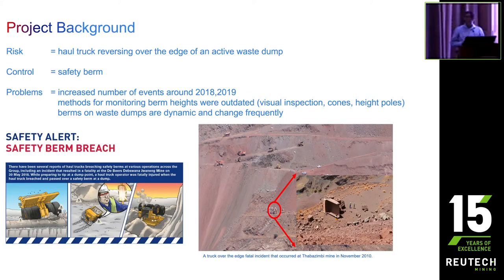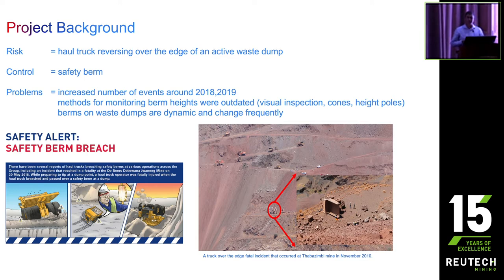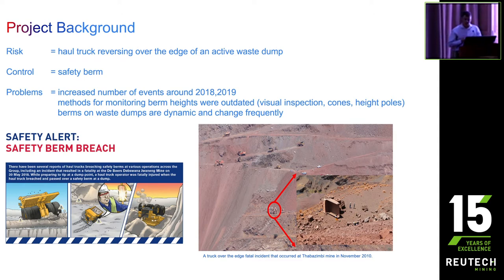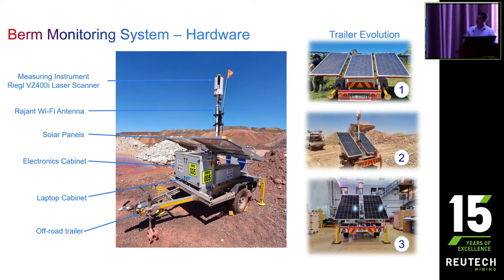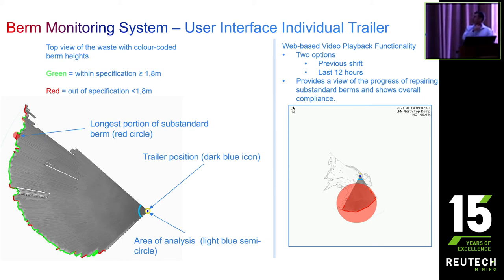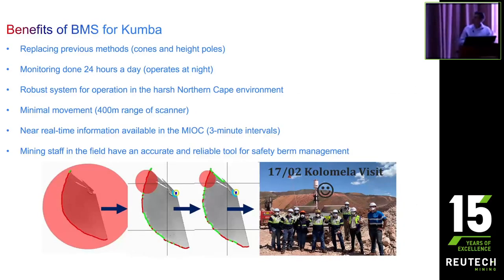Berm Monitoring :The Kumba Iron Ore Journey- Alton Bester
Alton Bester is currently a project manager in the technology department at Kumba Iron Ore. He has a worked as a mining engineer in multiple commodities including diamonds, gold, platinum and iron ore over the past 17 years. He holds master’s degree in mining from the University of Pretoria and a mine managers certificate for metalliferous mines. He is passionate about the role of technology in enabling safe, productive mining.